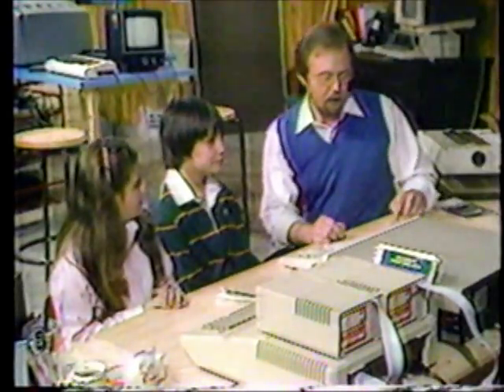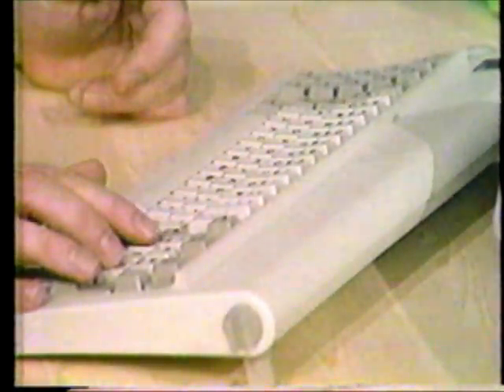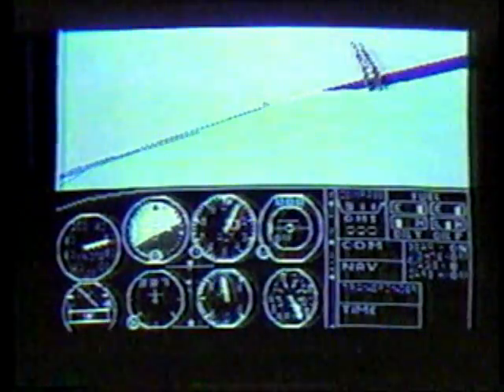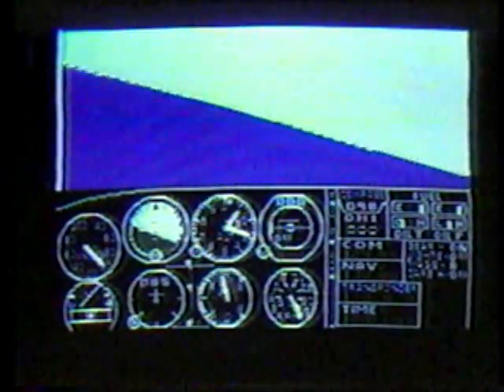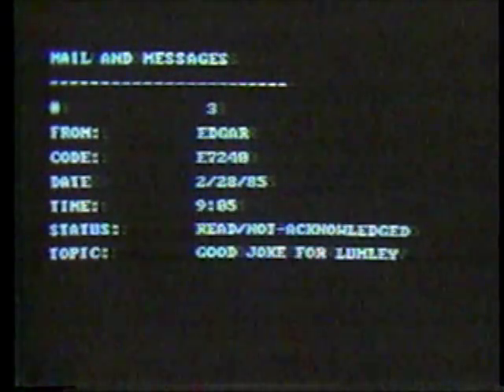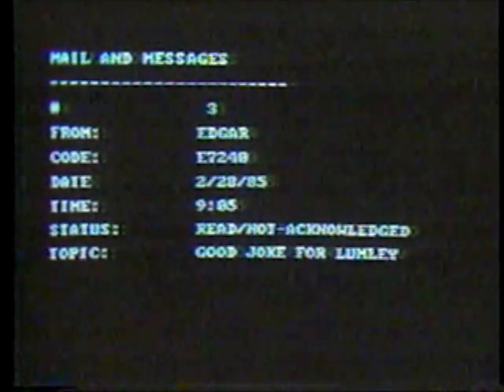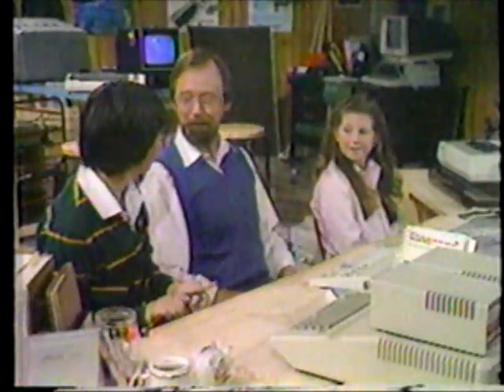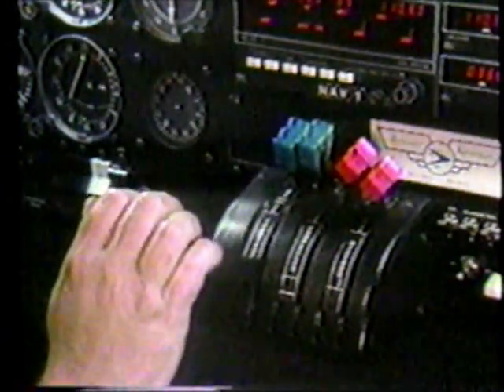Mr. Microchip Episode: Flights of Fancy.mp4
One of a series of 26 shows made from 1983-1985 to introduce computers to children (and their parents). Broadcast by CBC.